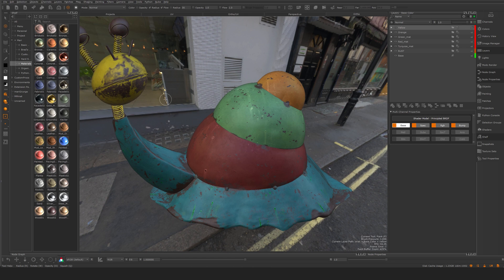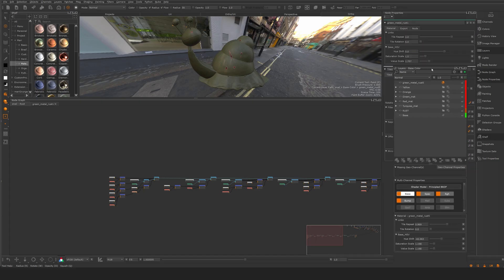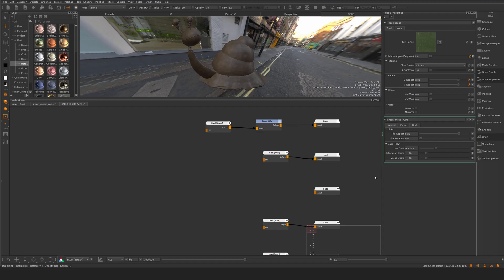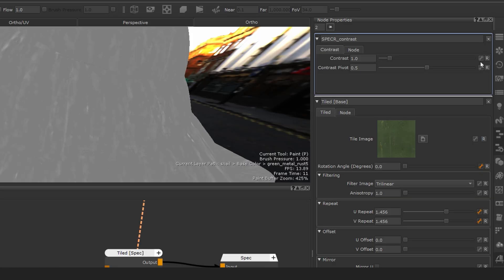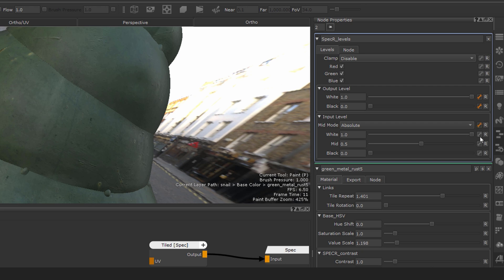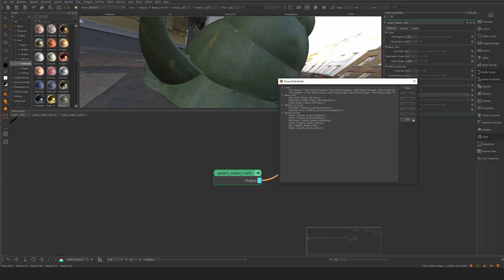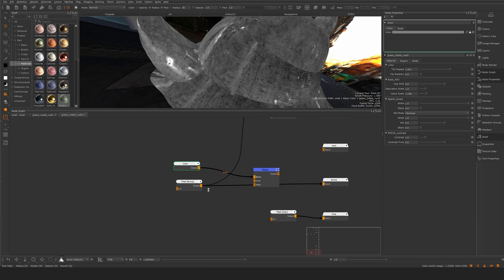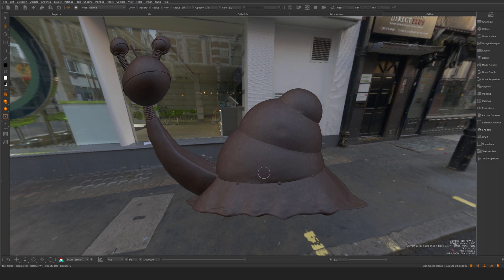Upgrade your Mari stock materials | Mari tutorial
In this Mari tutorial, we continue from the previous episode by altering one of the stock materials shipped with Mari. We add controls to the Specular Roughness, bump, and expose the parameters we add so it's easy to control the settings for the artist directly from the node editor or the layer stack in Mari. The tutorial use Mari 7 and the principles work for the Non-commercial Mari version you can also download and follow along. Make sure to pick up the asset that is free on Gumroad.

00:00 Introduction
00:18 Change Mari's stock materials
00:42 Mari node graph recap
01:44 Default exposed material parameters
01:57 Jump into a material
02:12 Expose material parameters inside a material
02:39 Override Specular Roughness Parameters
03:19 Expose new override parameters
03:59 Add levels operation to Specular Roughness
05:15 Change order in the material UI
05:54 Add bump overrides to Mari's material
07:42 In the next episode